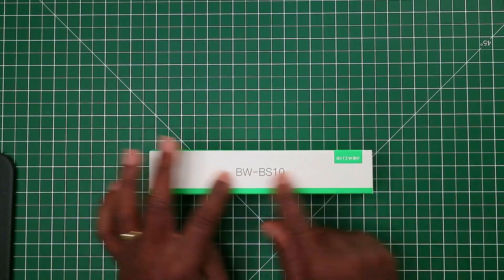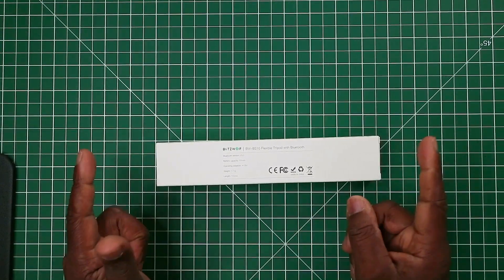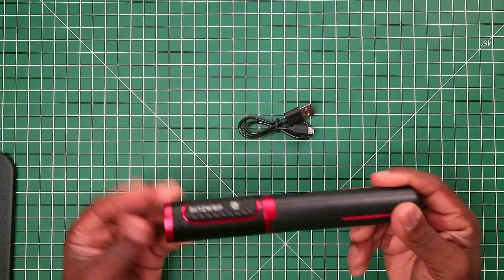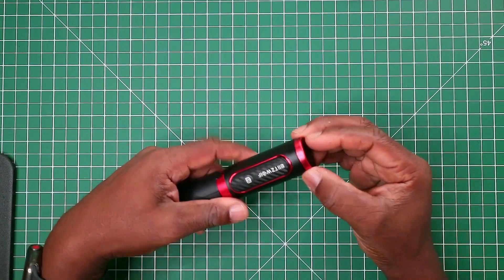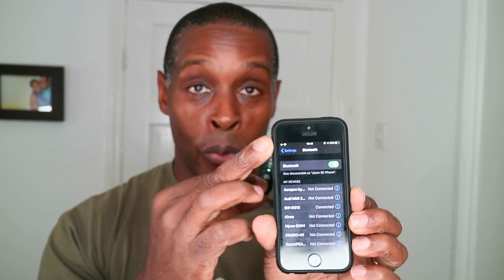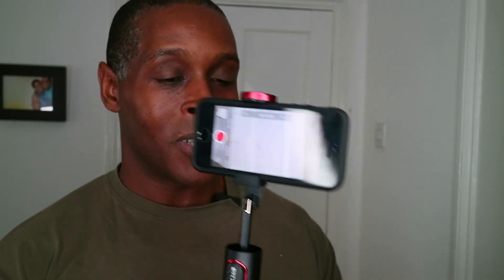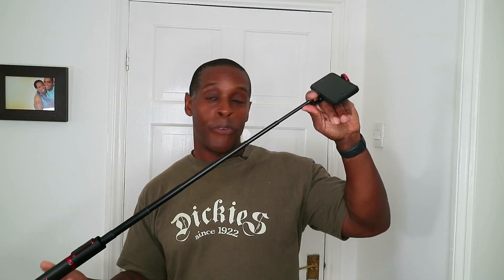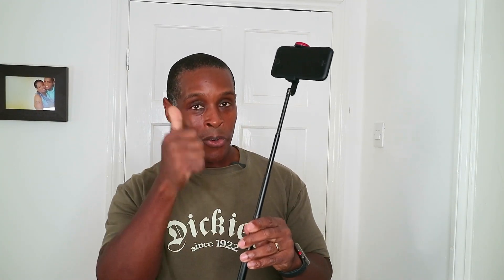BlitzWolf Selfie Stick Tripod REVIEW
【All-in-One Innovation Design】 -- BW-BS10 selfie stick is the first Innovative integrated premium selfie stick tripod of the world, no wobble/tilt, can hold up heavy phone weight, keep your phone secure well. It is the lightest, most exquisite, and stable selfie stick tripod with non-slip footpad, just take it on the go to enjoy a selfie, take a group photo.
【Fast & Stable Bluetooth Remote Control】-- Compact selfie stick tripod with detachable wireless remote, capture good moments with friends and records family daily life; have quick stable bluetooth connection, fits iPhone 11 Pro Max/iPhone 11 Pro/iPhone 11/iPhone XS/XS MAX/XR/8/8 Plus/7/7 Plus/6/6 Plus, Android Samsung Galaxy S10 Plus/S10/S9/S9 Plus/S8/S8 Plus/S7/Note 8, Huawei, etc.
【24h Working Time or 20,000+ Selfie】-- Portable & durable selfie stick with rechargeable lithium battery, provides about 24 hours working time, or up to 20,000+selfie per charge, which ensure you have enough battery charge to capture your perfect moments whenever the time arises.
【Support Vertical or Horizontal Camera Mode】-- BW-BS10 rotatable selfie stick allows you adjust the best camera angle, take an interesting group photo at horizontal mode or shoot wonderful video at vertical mode, and then share it with family friends or post it on social media.
【Extendable & Lightweight Selfie Stick】-- 171g upgraded aluminum alloy selfie stick can extend the length between 19.5cm-82.5cm for more intimate shots and wider angles, allowing you to catch more scenery in every picture, easy to carry by putting in your pocket or bag.